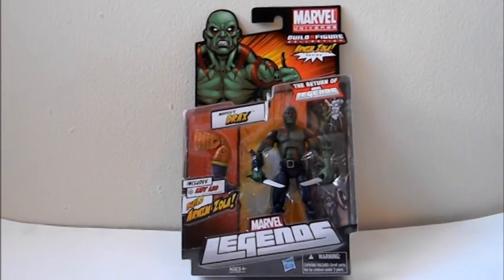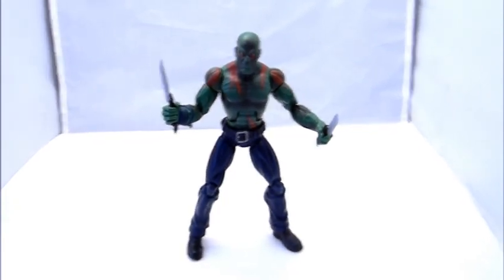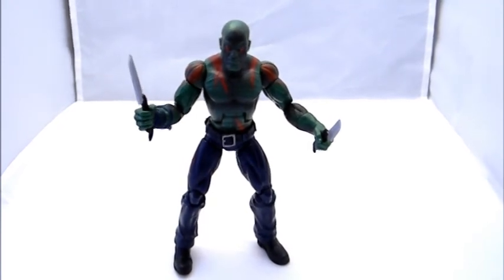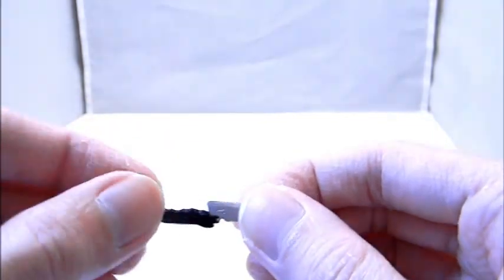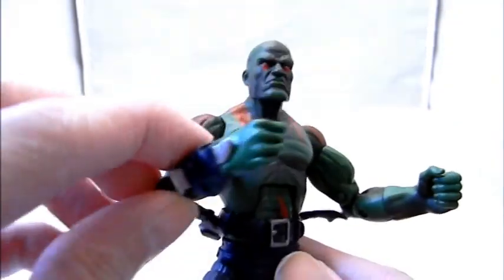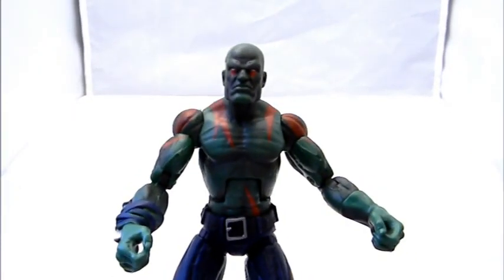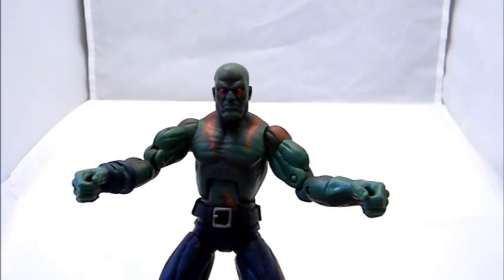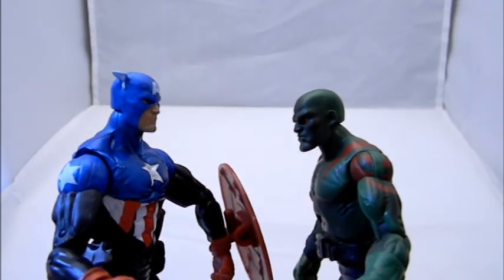Marvel Legends Drax review (Hasbro) arnim zola wave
Marvel Legends Drax review. Made by Hasbro and part of the arnim zola wave.

A good marvel legends figure, but the Drax character is not very popular. I'm surprised hasbro chose to make this figure.